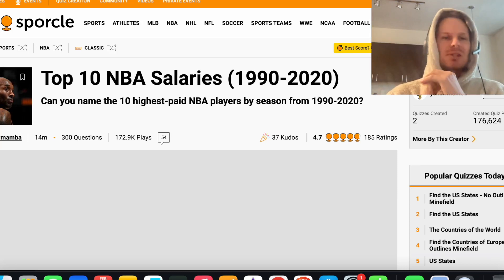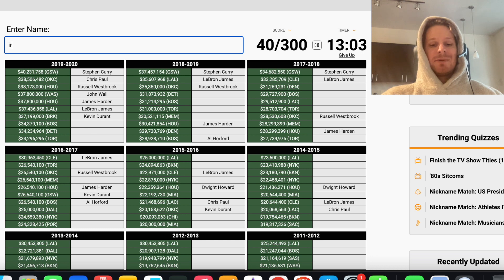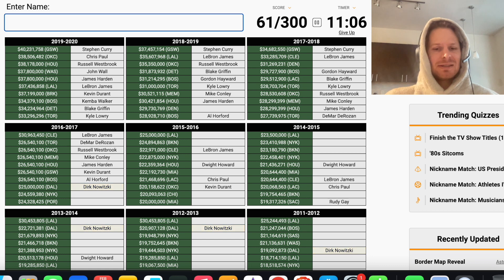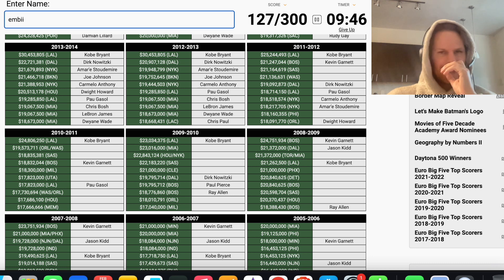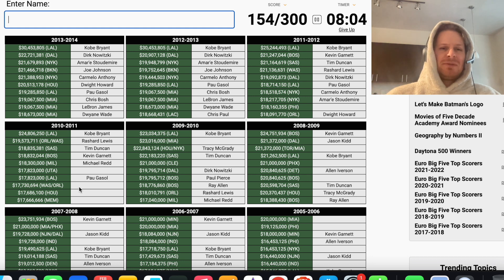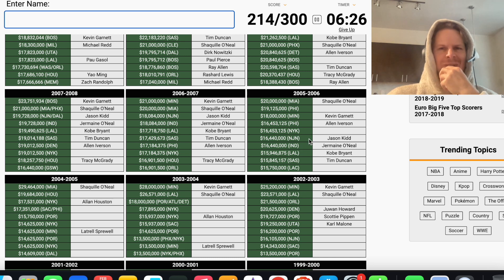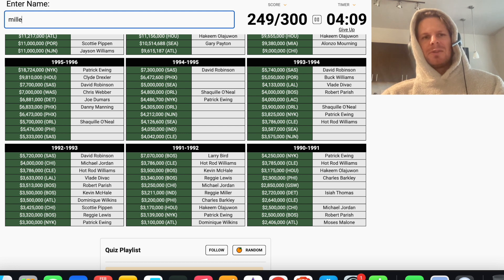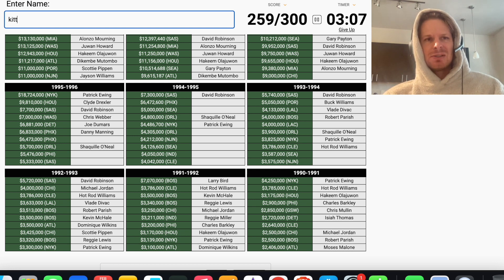Highest NBA Salaries of the Past 40 Years! Sporcle Quiz